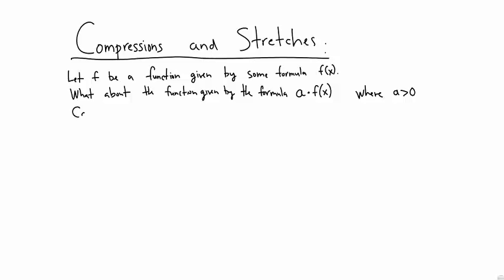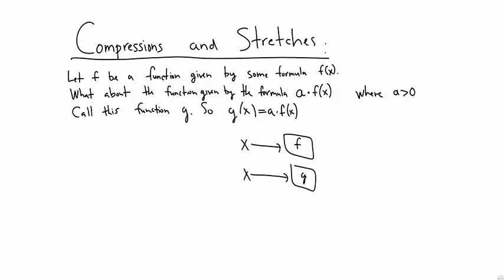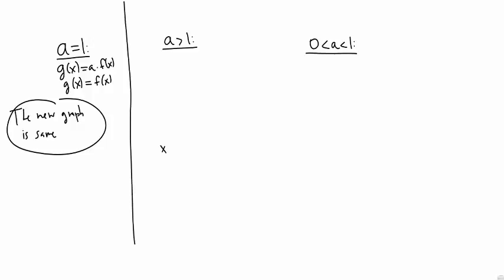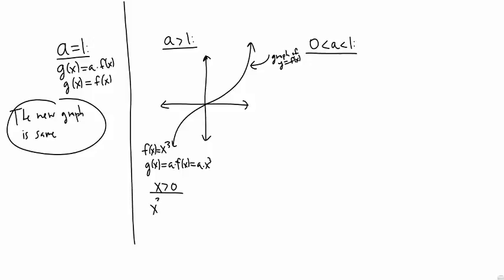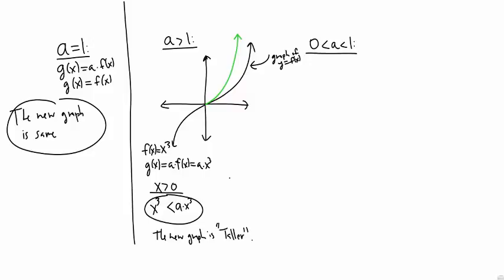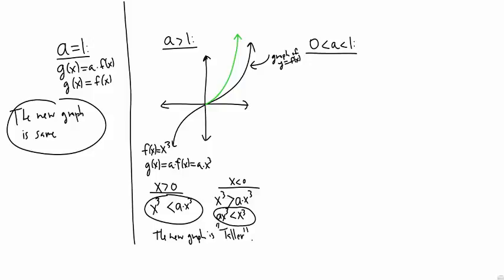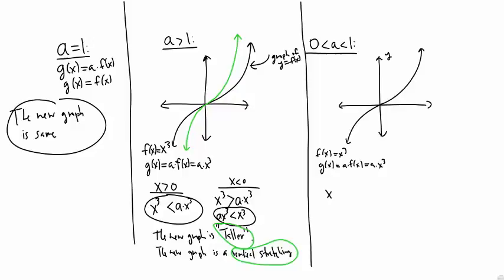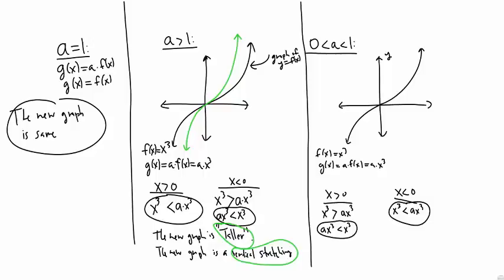Compressions and Stretches